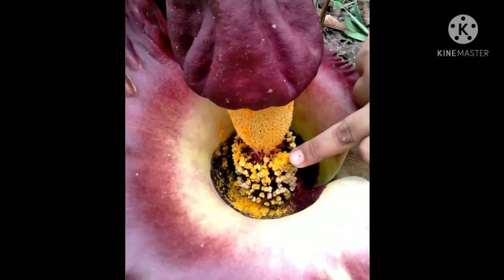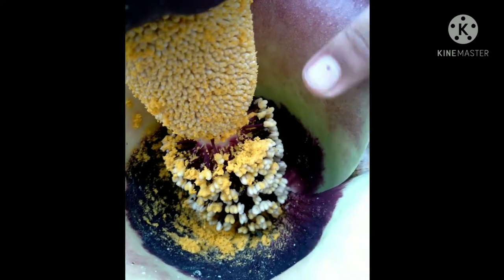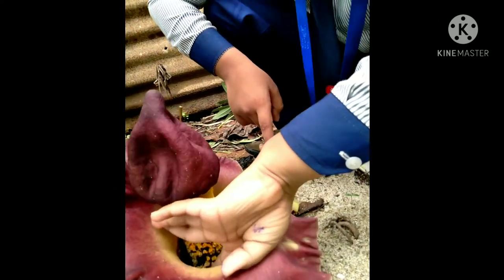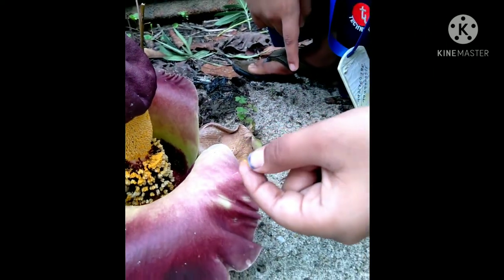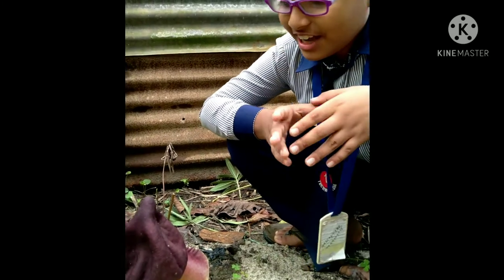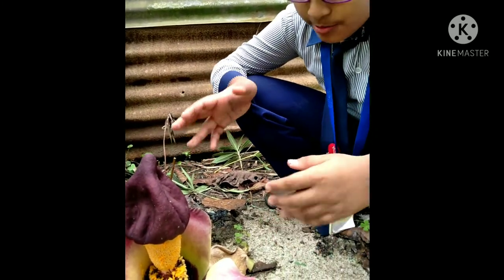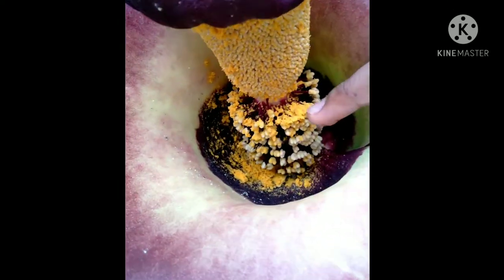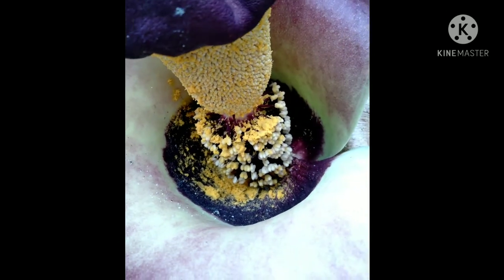Amorphophallus paeoniifolius | Elephant Foot Yam | By Maghobarno Ray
In our yard, a suspicious flower blossomed - Amorphophallus paeoniifolius.